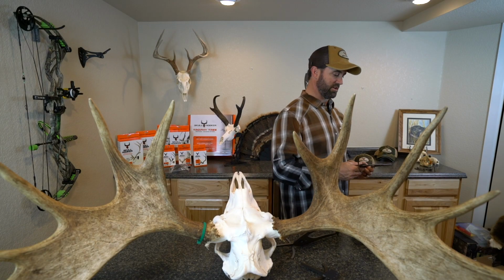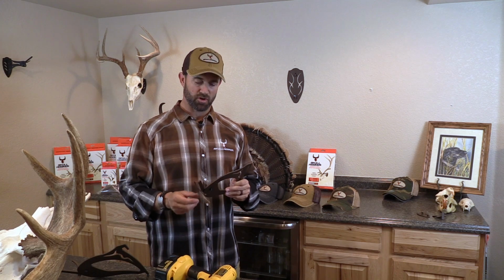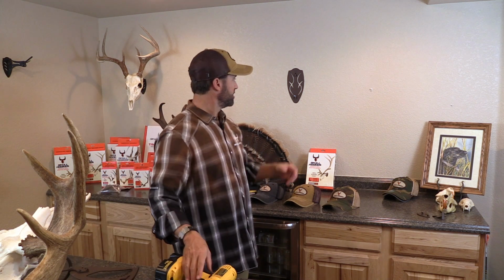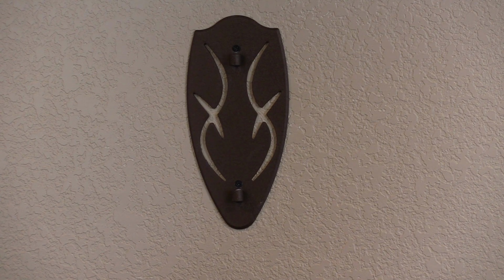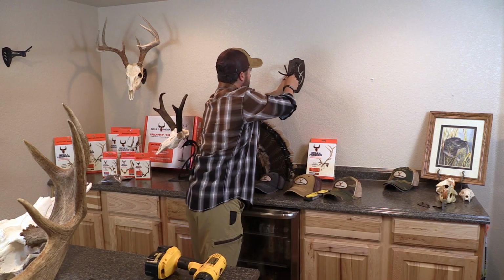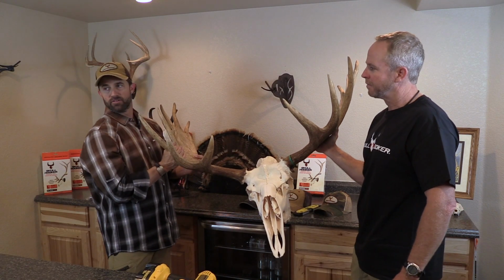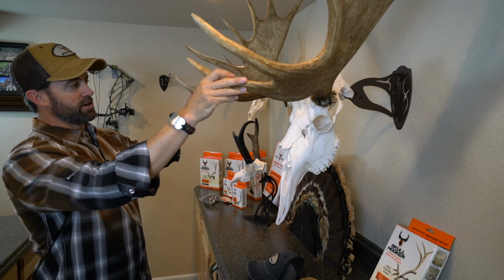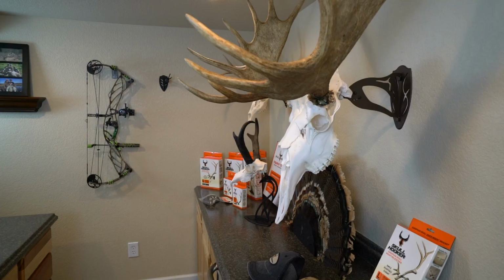Big Hooker Overview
In this video Willi talks about the Big Hooker, a sleek and streamline approach to hanging large to extra large European trophies.